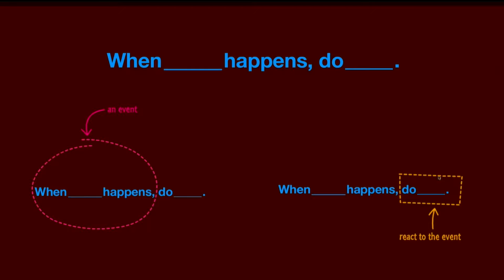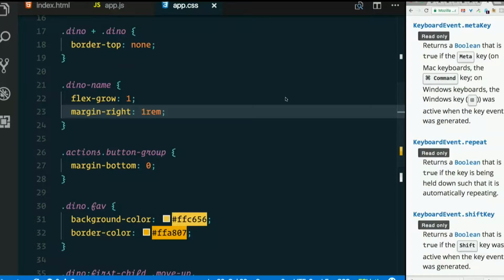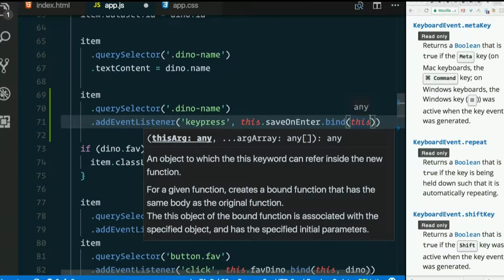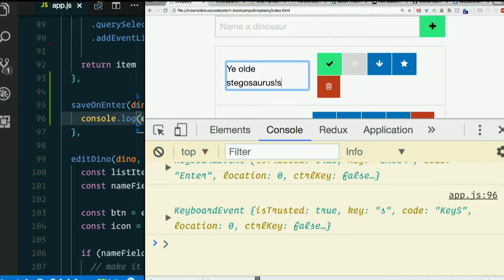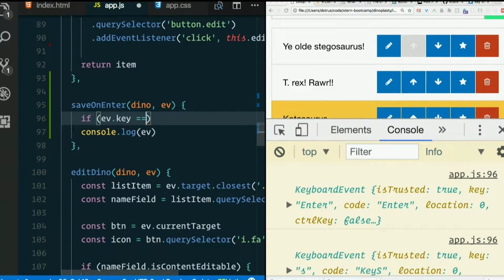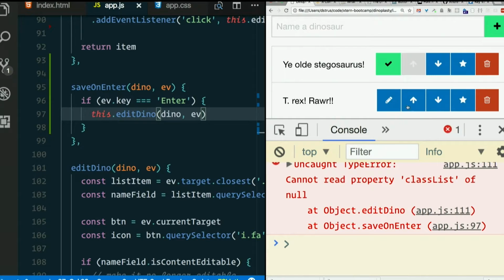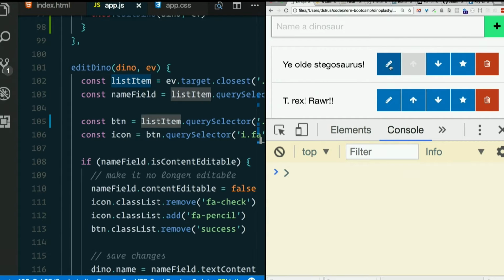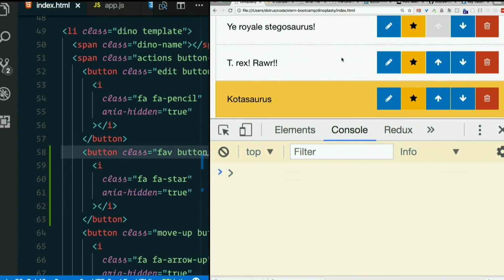Day 5 - Afternoon, part 9: Keyboard events - XTBC 2017 Session 2